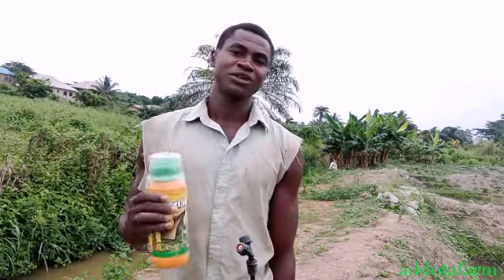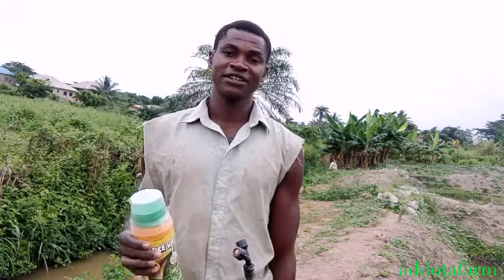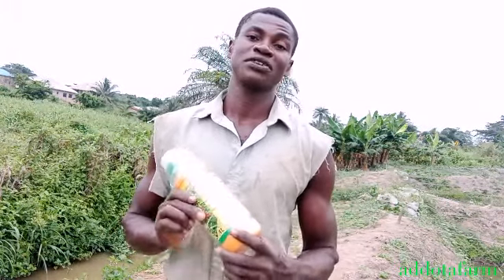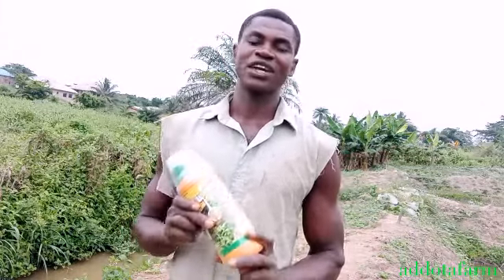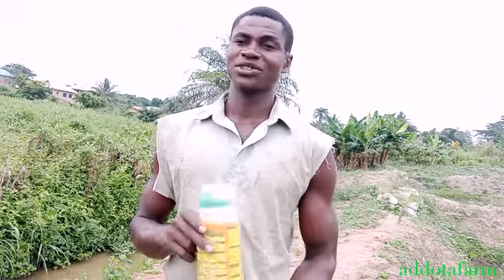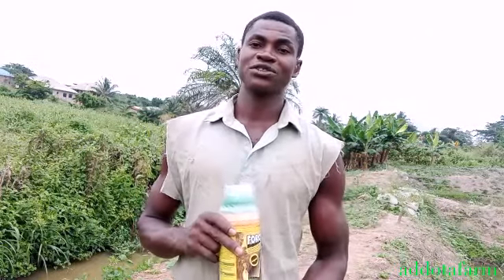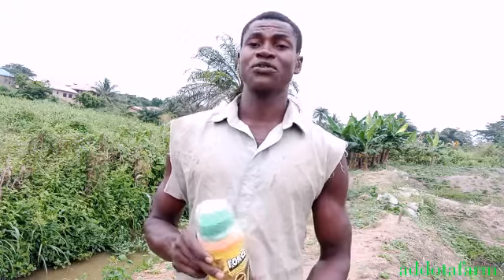Is there any side effects if you spray your already stocked pond?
Spraying already stucked pond with chemical